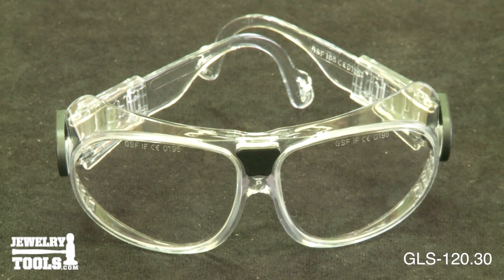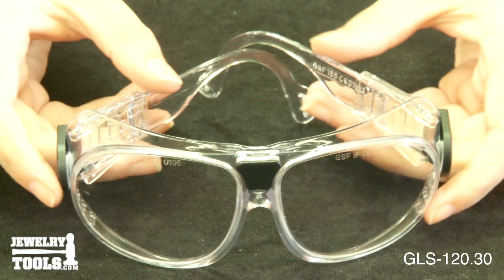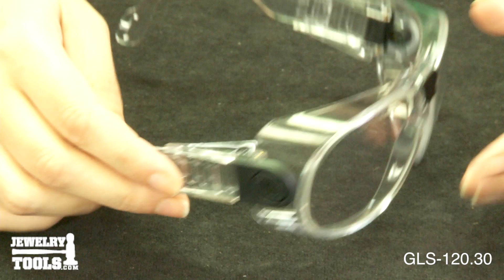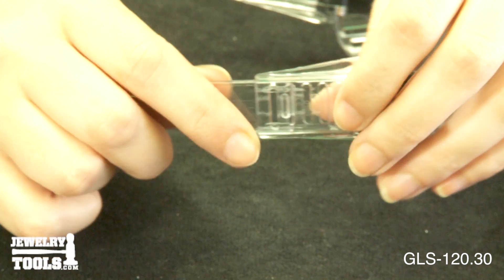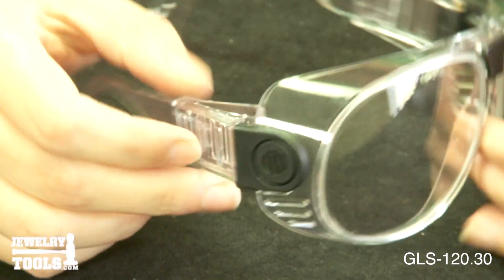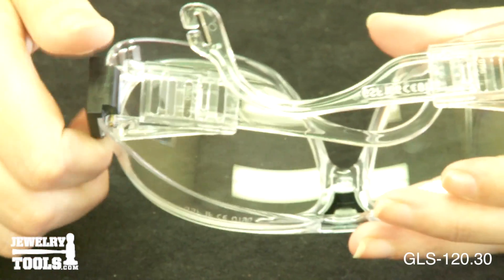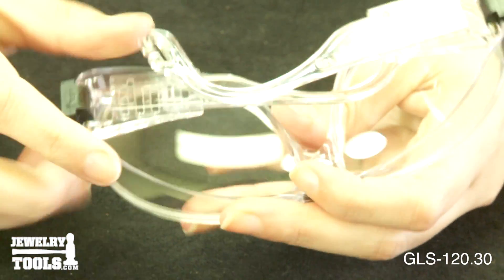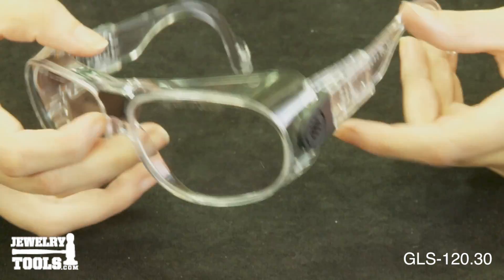GLS-120.30 - Safety Glasses, Clear - Jewelry Tools Demo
German-made all clear safety glasses with five point adjustable earpieces. Lenses can be adjusted horizontally to the angle you prefer. They are wrap-around and made of high-impact plastic. The lenses are distortion-free and scratch resistant. Made in Germany.